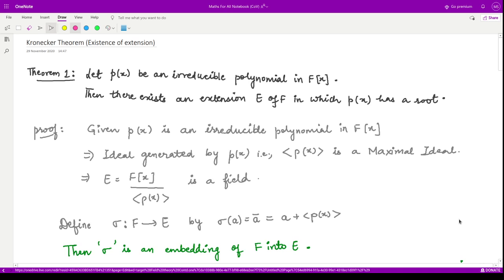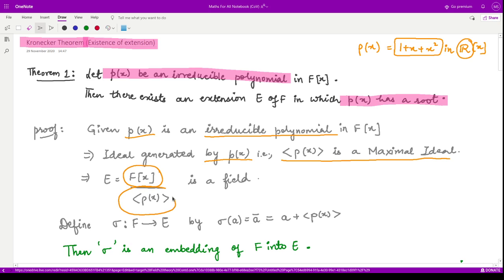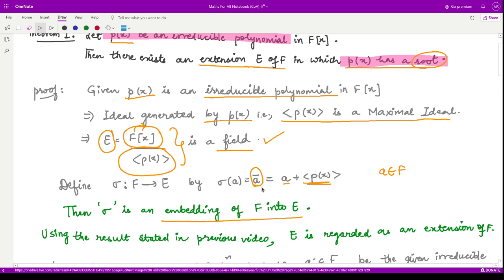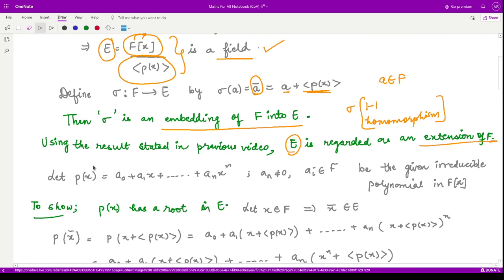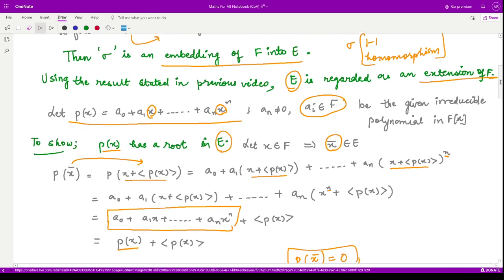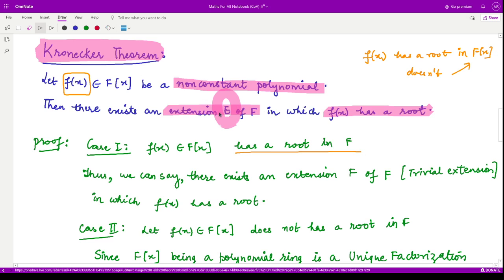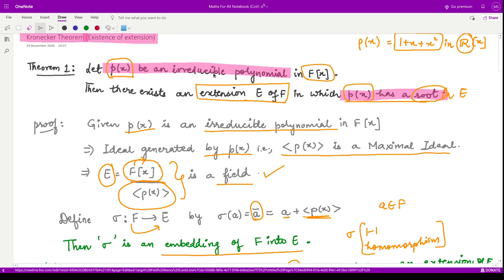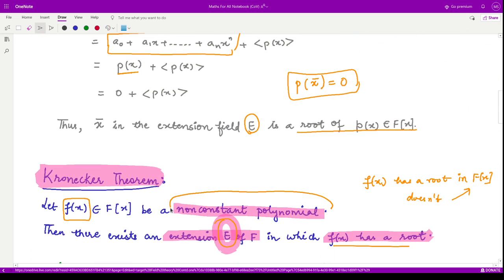#24 Field Theory : Kronecker Theorem (Existence of extension)